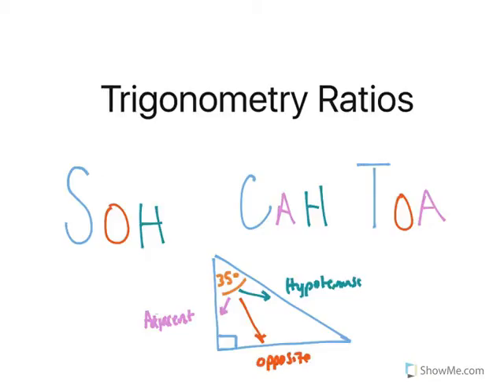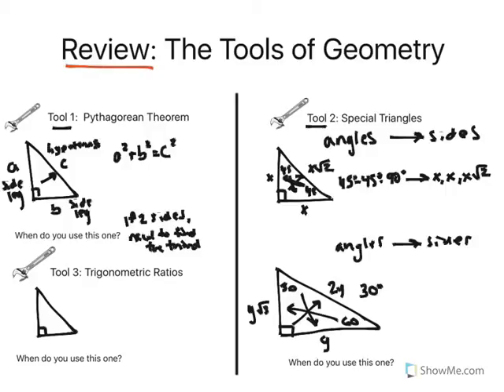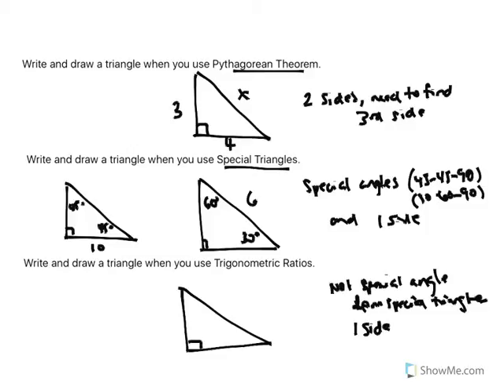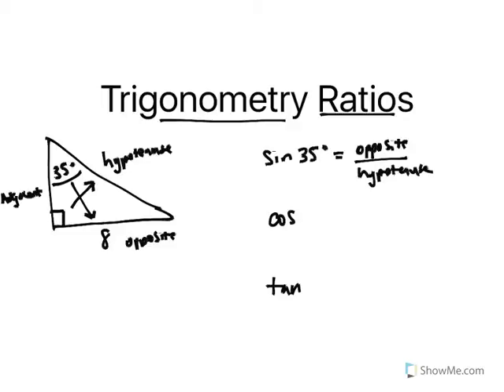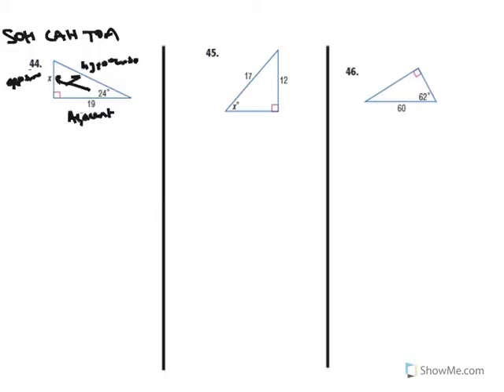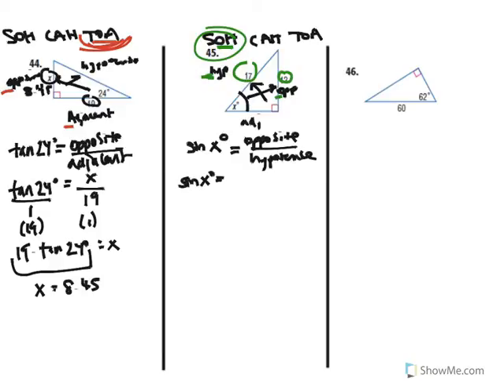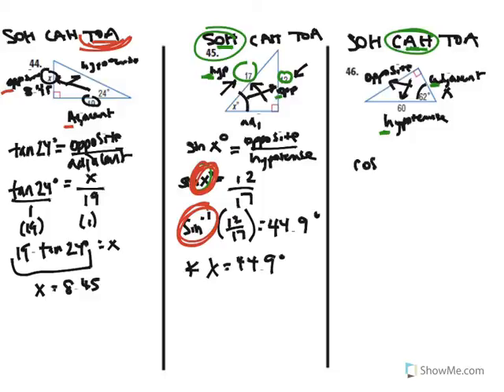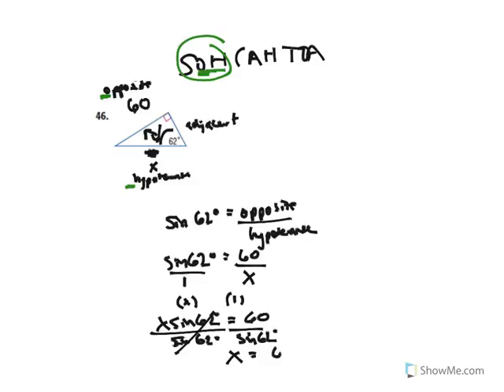Introduction to Trigonometry